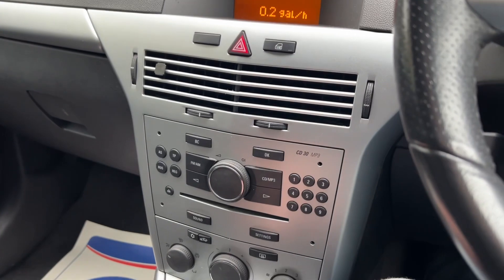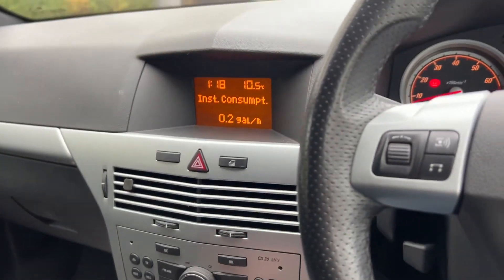2008 VAUXHALL ASTRA 1.4 SXI 3d 90 BHP